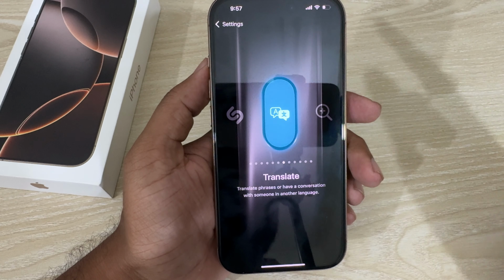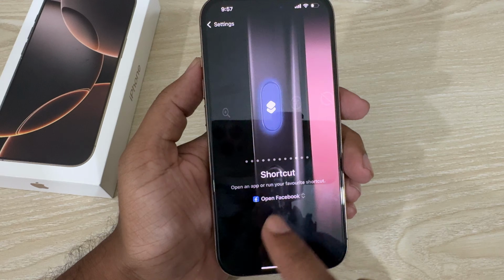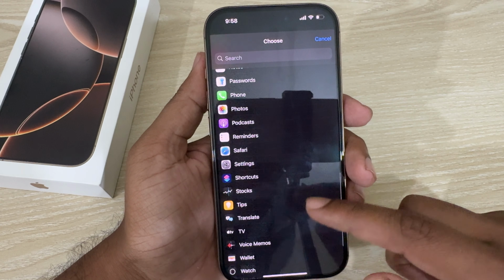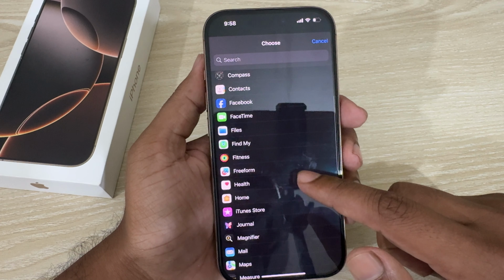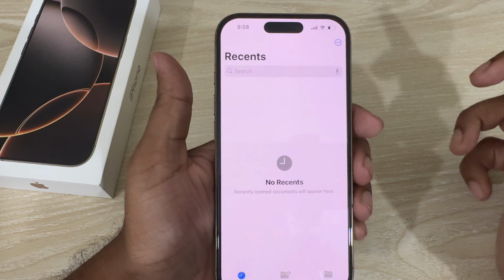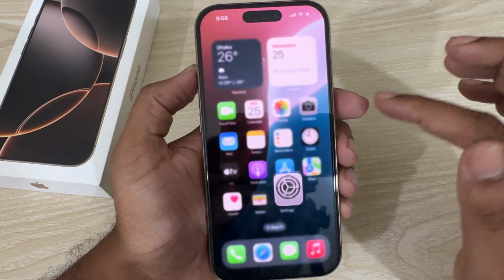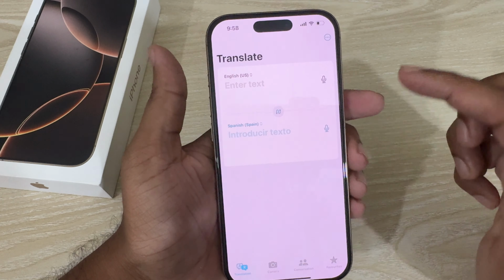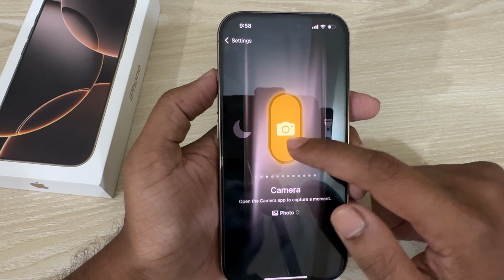iPhone 16 Pro/Max : Customize iPhone action button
Customize the new Action button on your iPhone 16 Pro or Pro Max with our step-by-step guide. Learn how to tailor this feature to your needs. you can now open any apps or customize your action button for different-different shortcut apps.